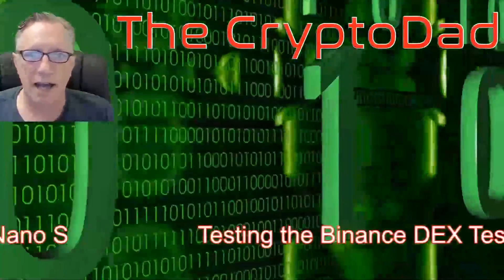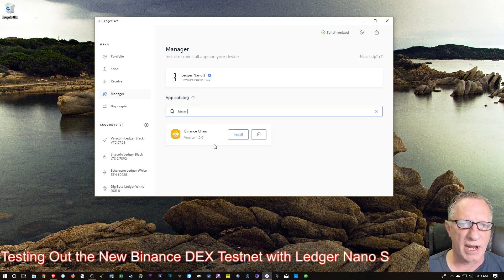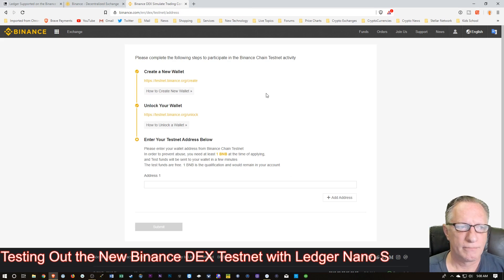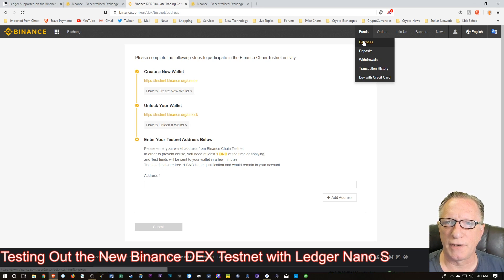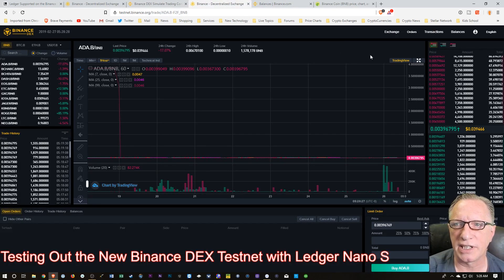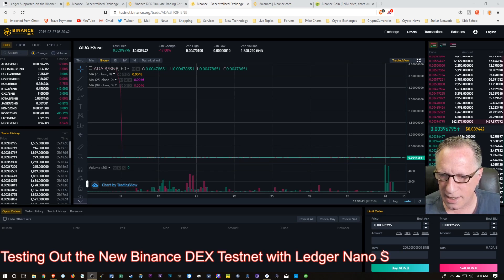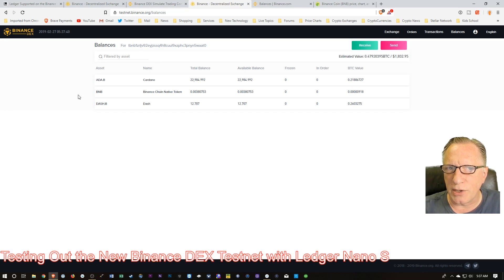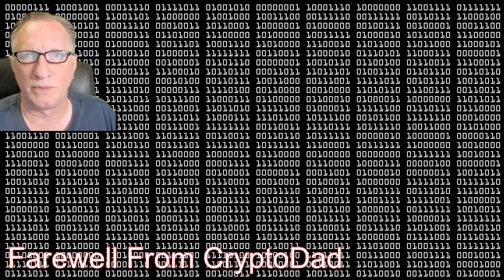Testing out the New Binance DEX Testnet using Ledger Nano S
New Ledger Nano X !!!

The CryptoDad shows you how to test out the new Binace DEX Testnet. I will also show you how to qualify for some Test BNB.

3MssiN2oYf3fThvMUfVGziPdnkG1Bp7JQP
0xEB5DF9A76e24516c49fBaBb082906E87242Fb315
MVTh6FECgK17wRZ8Mi4gkRPpCM5j3xrCot
3CyFak27g5DernPEBttQ3fCS5uhTfu524G